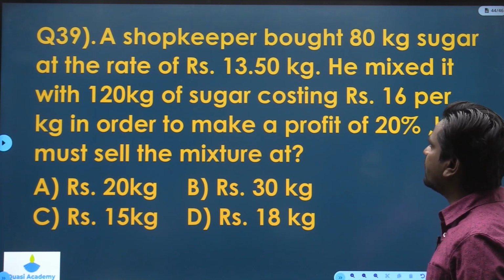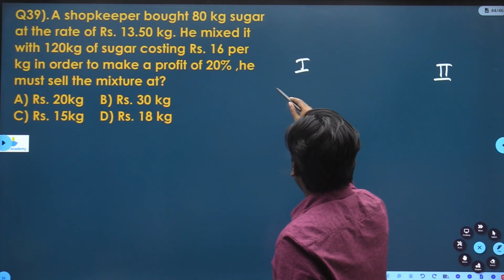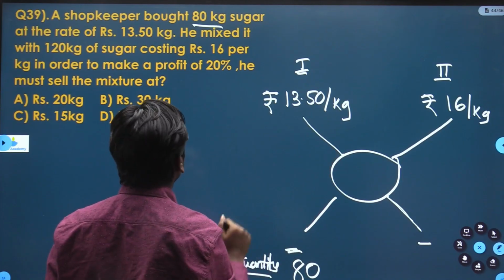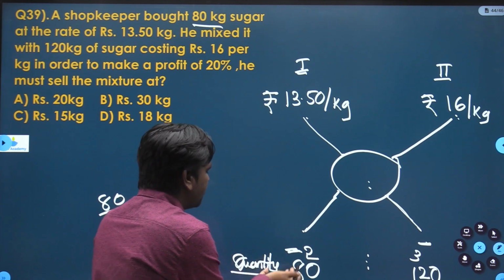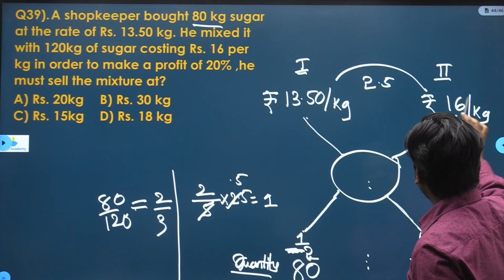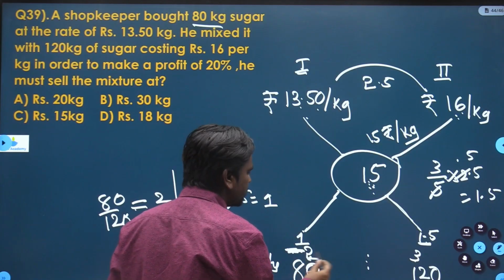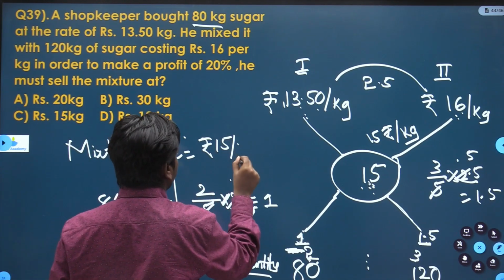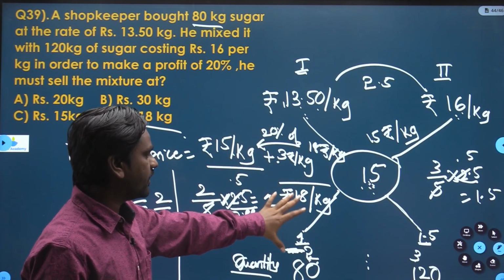PROFIT & LOSS Q39